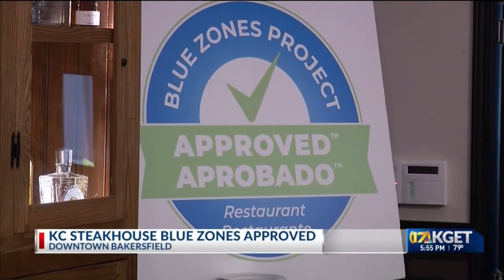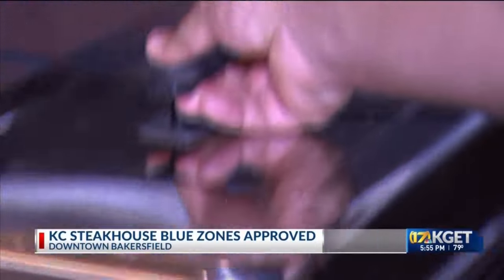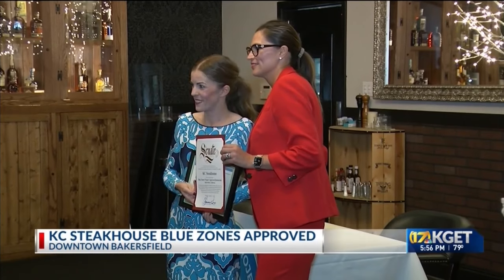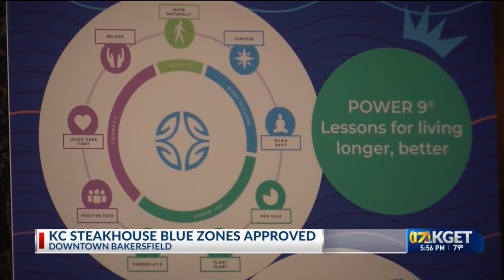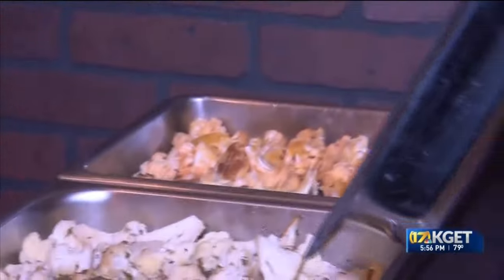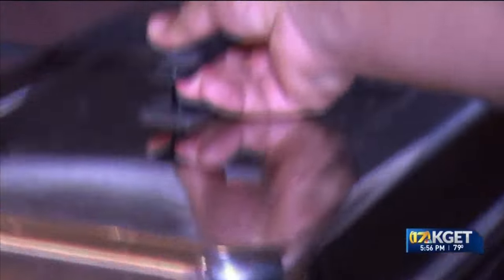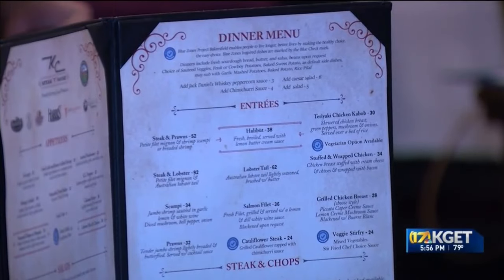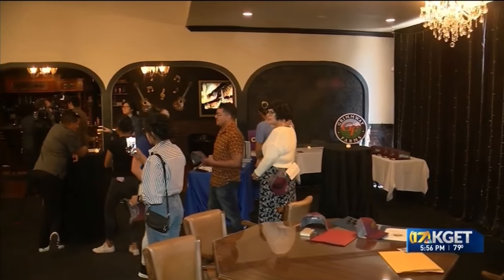KC Steakhouse Blue Zones Approved